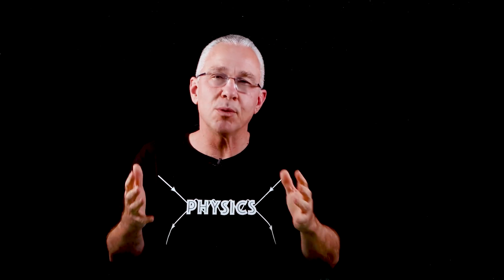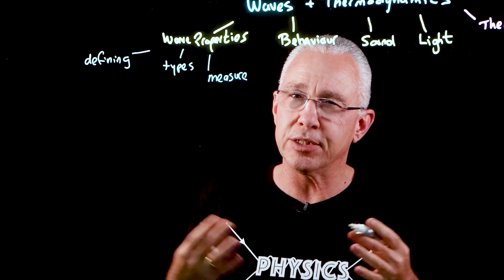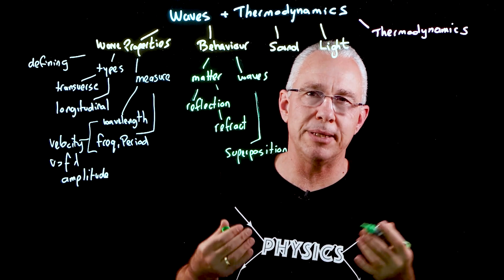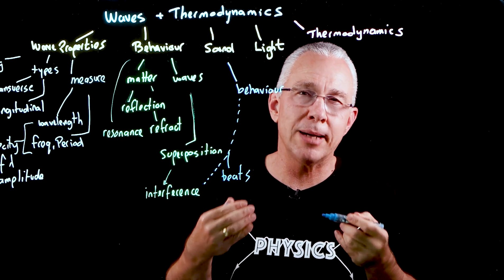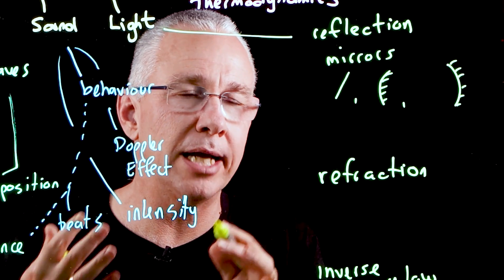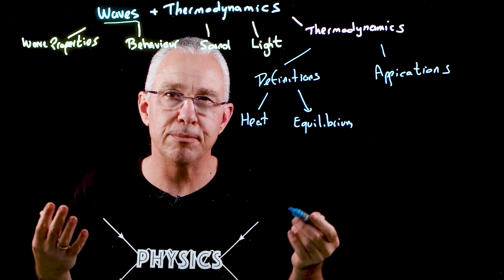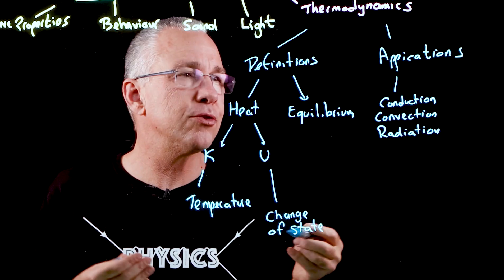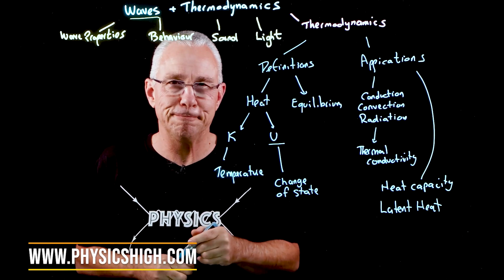Review Preliminary Physics Module 3 Waves and Thermodynamics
Using a concept map, this video provides a review of Module 3,  Waves and Thermodynamics

To jump straight to Thermodynamics -